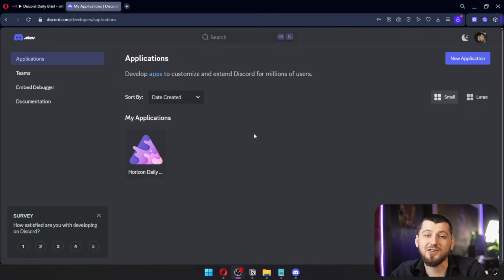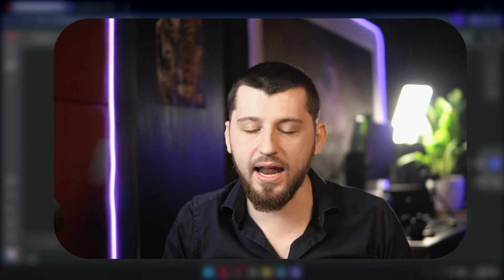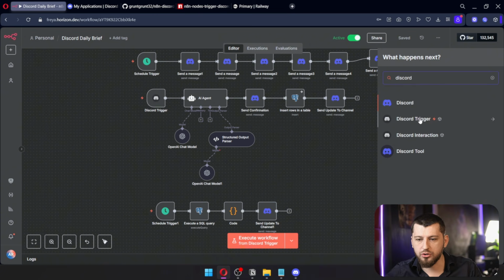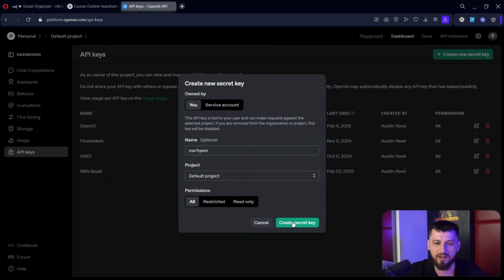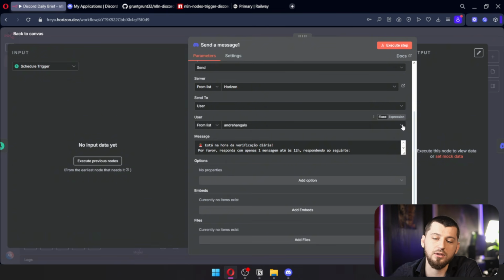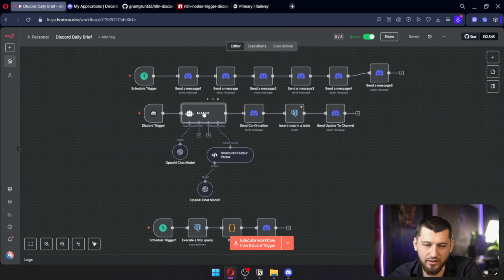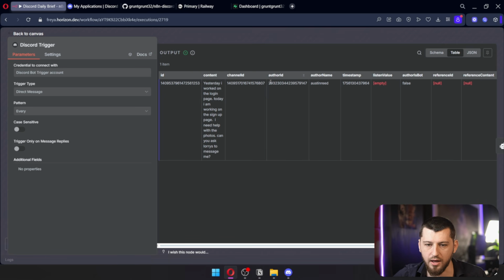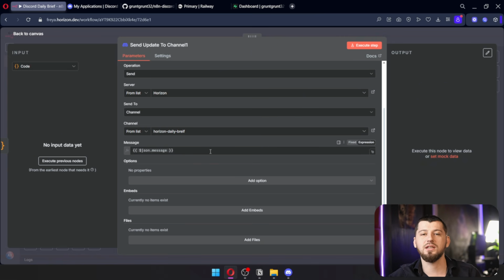I Built a POWERFUL Discord Bot with n8n (No More Team Meetings!)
In this video, I’ll show you how to make a Discord bot step by step using n8n, Supabase, and OpenAI. This is a 24/7 Discord bot that replaces team check-ins and meetings, boosting productivity. You’ll learn how to create a Discord bot, set up permissions, connect it with Discord API, and integrate Supabase to track responses automatically. I’ll also show you how to use an n8n AI agent for generating daily standup summaries, plus how to install community nodes to fully automate Discord. Whether you’re curious about no-code Discord bots, starting your own AI automation agency, or just want a hands-on n8n tutorial, this video is for you.

⏰ Timestamps:
0:00 - I Built a POWERFUL Discord Bot with n8n (No More Team Meetings!)
01:06 - How to Connect the 1st Discord Integration
02:51 - How to Connect the 2nd Discord Integration
05:08 - How to Connect Supabase & Postgres Node
06:29 - How to Connect ChatGPT
07:42 - How to Build the Workflow
08:07 - How to Set Up the Schedule Trigger
09:23 - How to Set Up the Discord Trigger
11:19 - How to Build the Supabase Table
11:43 - How to Add a Postgres Node
13:11 - SQL Query, Code, and Update